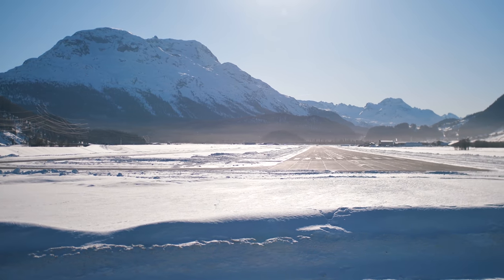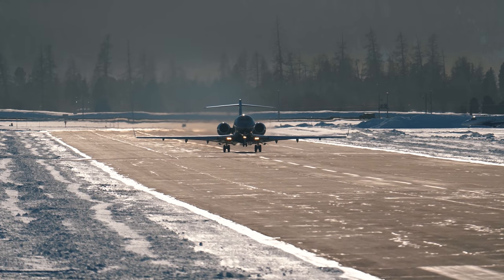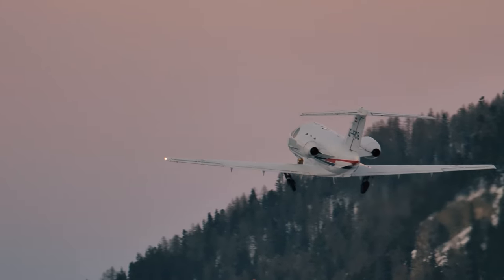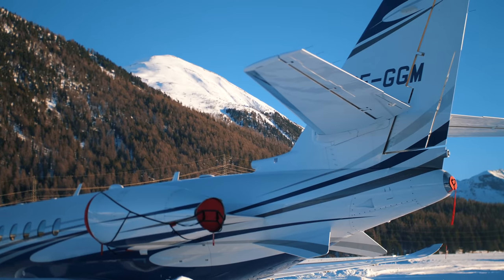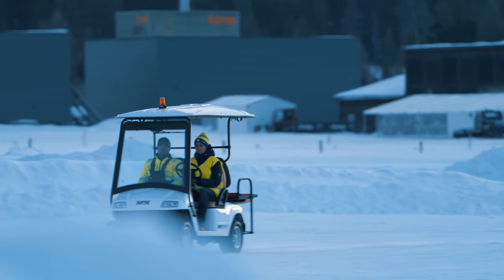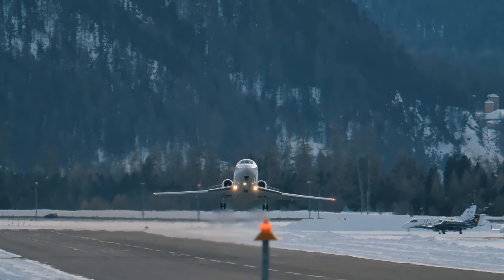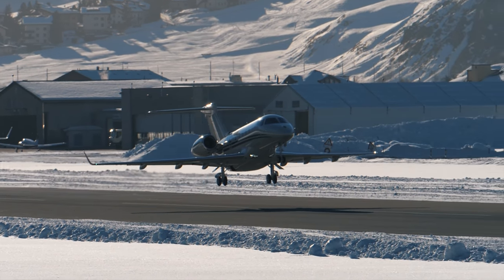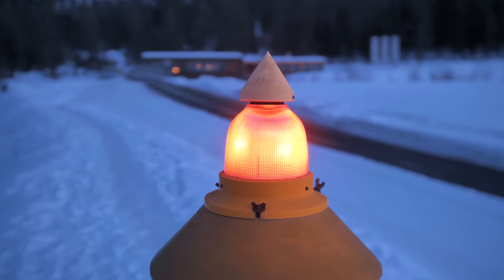Big Jets VS Small Alpine Airport - Spotting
Today's Video: Big Jets VS Small Alpine Airport (Engadin Airport Spotting)

Samedan Airport (IATA: SMV, ICAO: LSZS), also known as Engadin Airport, is a regional airport in Samedan in the Engadin valley of Switzerland, 5 km from St. Moritz.

Emil Trane
Patrick Fox
FalasiGamer
Alexander pace
Brady Brooks
OK
T Bone
C4 Shadow
CannedPig TV
pevetti
Tushar Agarwal
Cebu 516
Swiss001FanBoy
F. E kohlbrenner
TheBest RBLX
Stuntpilot22
Tim Kluttig
Ethan Glucroft
weebletter weed
Manuel Salmun

PC:
15" MacBookPro Touchbar (highest specs) for editing.

©Swiss001 2019